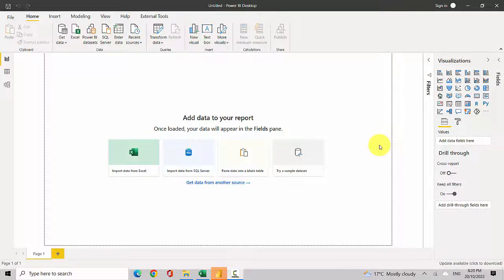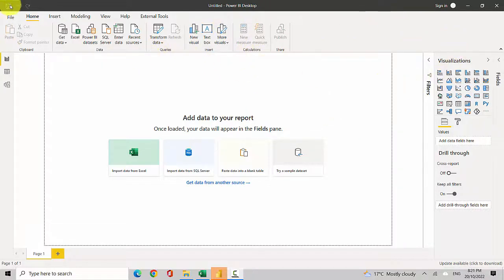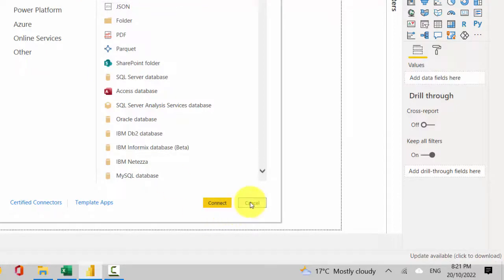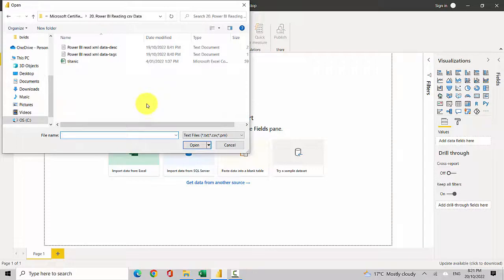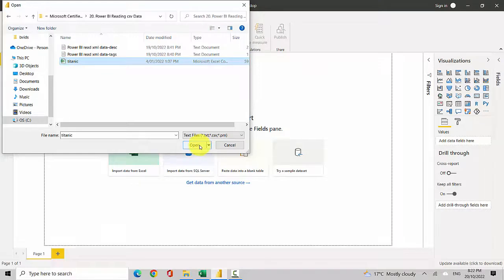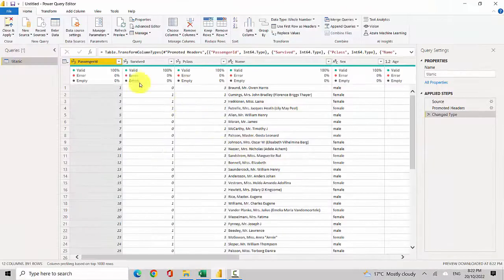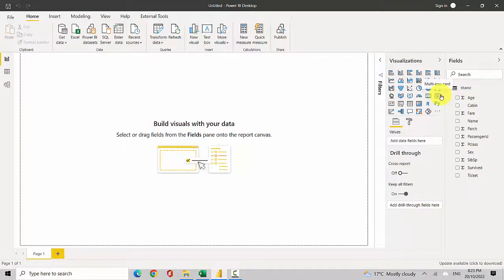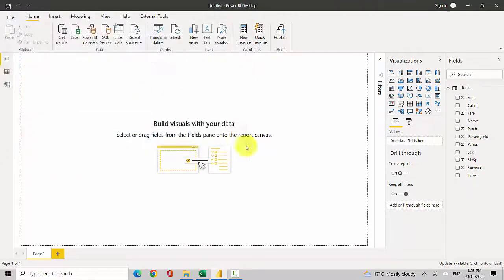Power BI Import csv data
Published on 21 Oct 2022:
In this video, we will learn to import csv data to Power Bi. We import 2 files to demonstrate how to import csv data.

In this video, we learnt to import xml data to Power Bi. We import 2 files to demonstrate how to imported xml data.